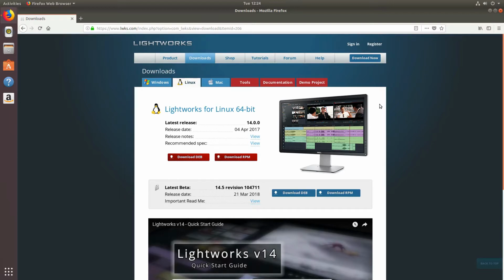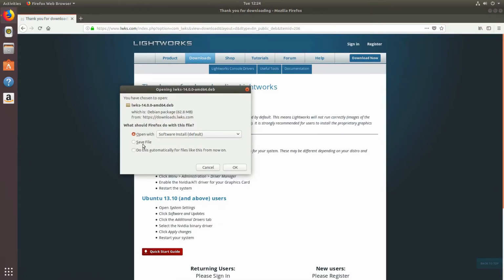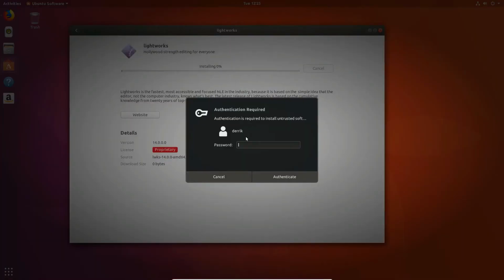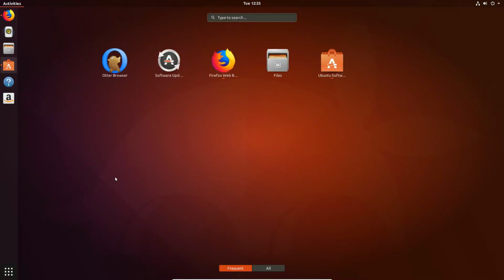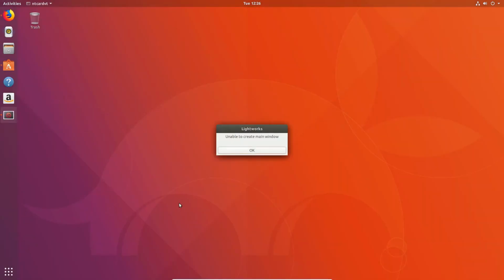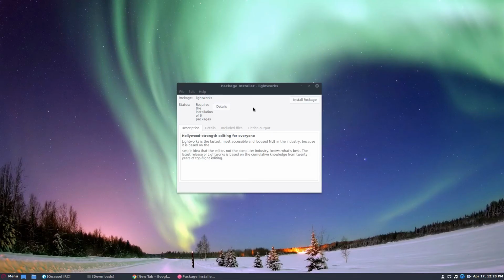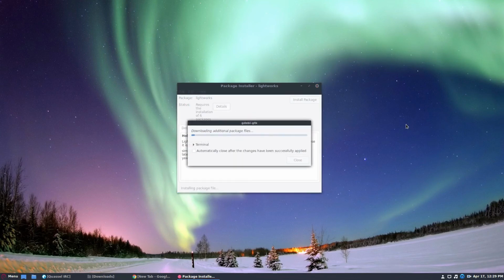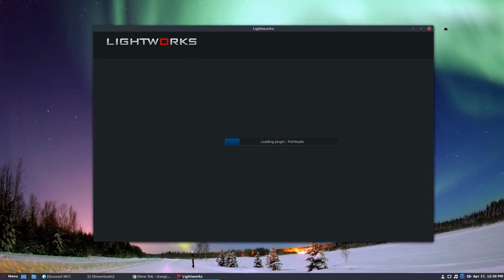How To Install Lightworks On Linux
Linux users may not be able to get a native copy of Adobe Premiere, Sony Vegas or Final Cut Pro, but that doesn’t mean there aren’t any industry-standard video editing tools for Linux out there. Introducing Lightworks, it’s an industry-standard visual editing tool that is up to the job.